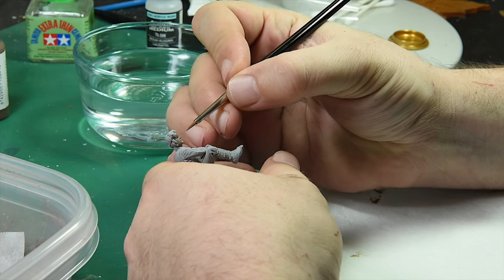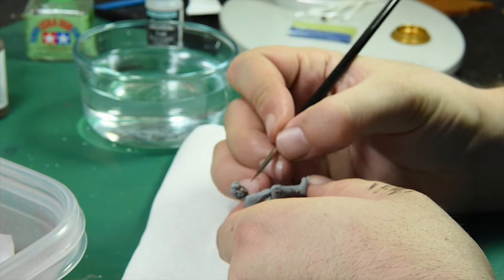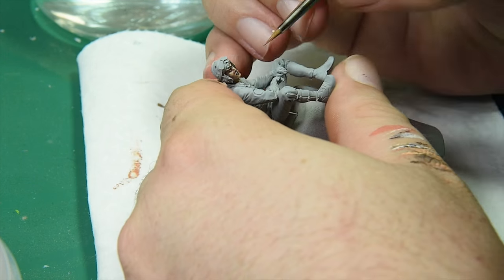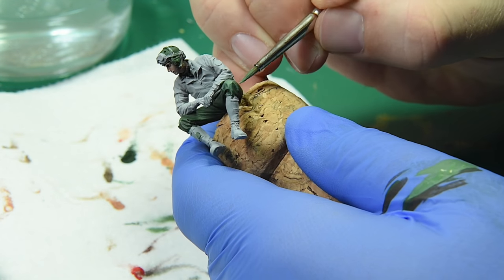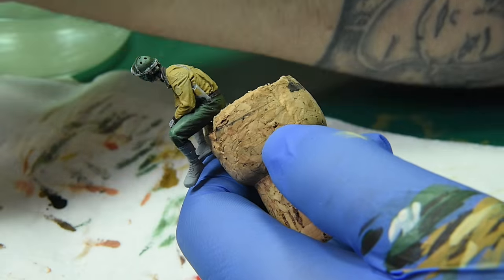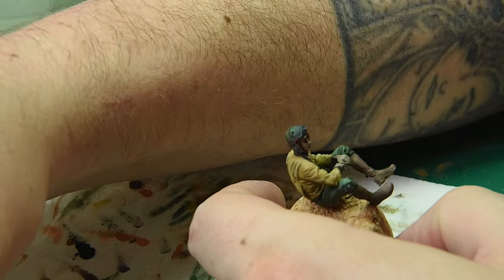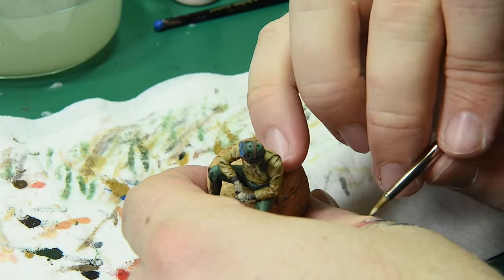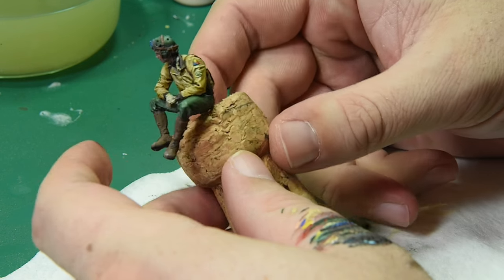Lets Learn Together: Warbuddy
Its long over due that we get this series up and going again. I've learned more and still learning everyday. In this episode we paint Bravo 6's "War Daddy" I was not happy with the head sculpt so I replaced his head with an Alpine head from 35034 US Tank Crew. I have dubbed him "War Buddy".